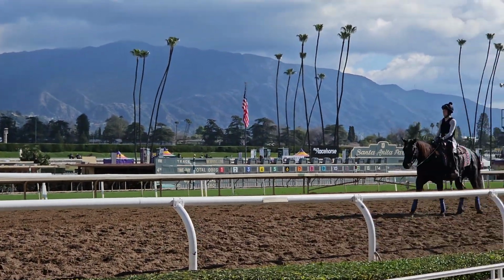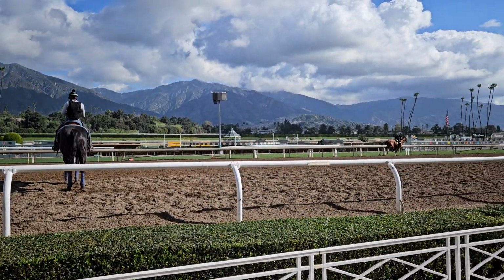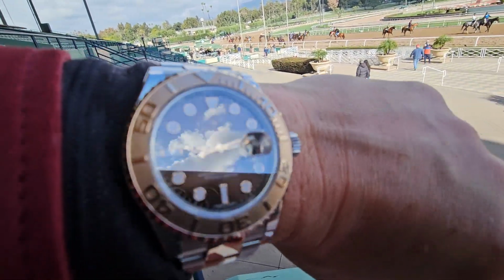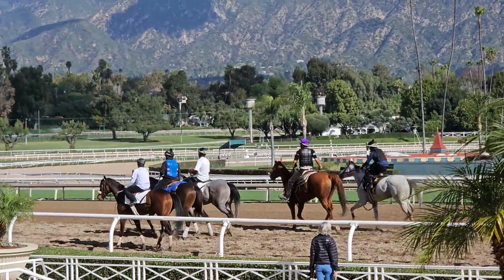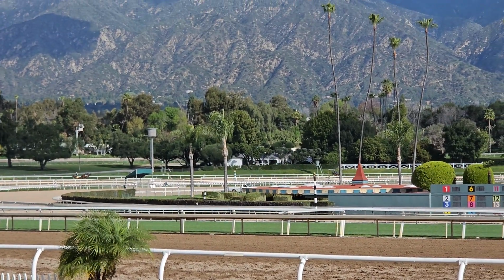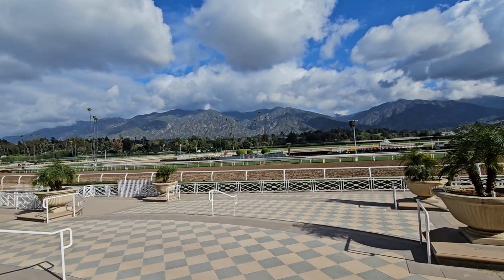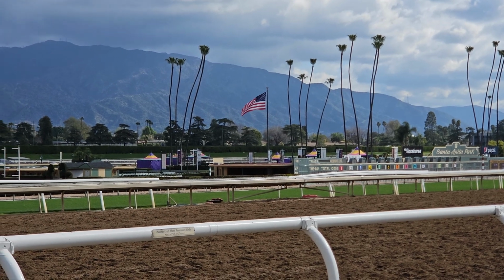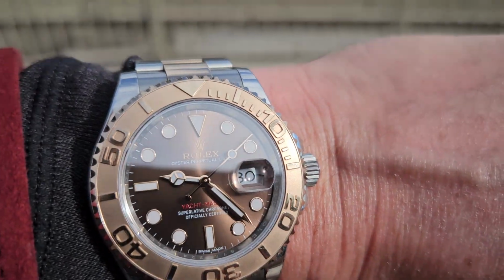Luxury Watches w BIG MONEY Energy: Rolex - Audemars Piguet - Patek Philippe. Who's the WINNER?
Which luxury watch delivers the MOST Big Money Energy to power YOUR SUCCESS?  Rolex - Audemars Piguet - Patek Philippe? The Colonel compares top lxury brands for  Spiritual Enlightenment, Mental Health & Success. Which has MAX BIG MONEY Energy?
This video reveals the SECRET the ELITE do not want you to know...unblievable..BUT TRUE!
The ELITES have a SECRET THEY do not want you to know. They FEAR you will learn THE SECRET revealed in this video - how you can GET RICH with ROLEX and collecting WATCHES. Dave Ramsey, the CIA, George Soros, Davos, Trilateral Commission, and Warren Commission do not want you to become FREE and ESCAPE THE MATRIX.

IMPORTANT: This channel needs YOUR support to keep DEMOCRACY ALIVE with high quality journalism. We can't survive on google ads alone, and need YOUR SUPPORT to spread the truth of ROLEX, PATEK PHILIPPE, and AUDEMARS PIGUET to the un-enlightend masses living in the DARKNESS of shitter watches.

Won't you please send a contribution of $10,000, $50,00$ $100,000 or more?(Wires only, please).

Your contribution will help fund upcoming Rolls Royce and horological "investments" that you will experience and enjoy in our fine videos, advancing YOUR spiritual enlightenment.